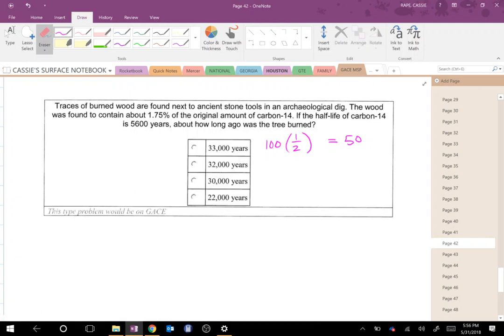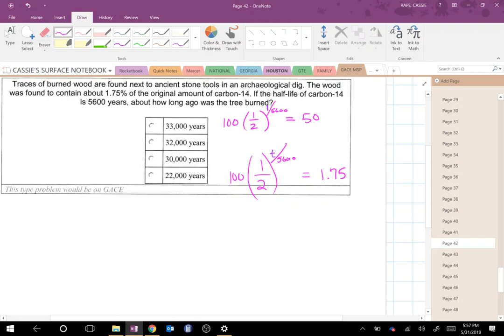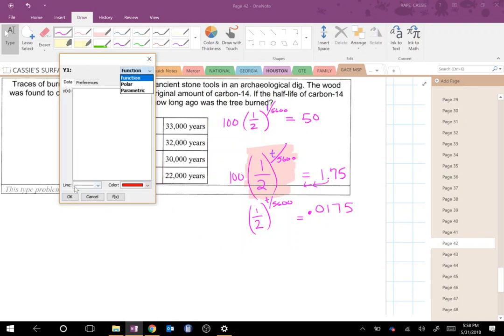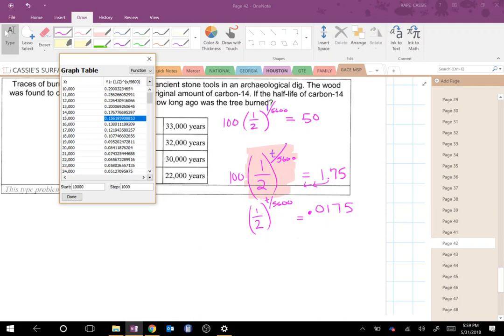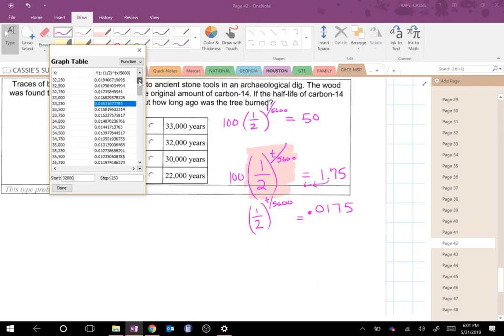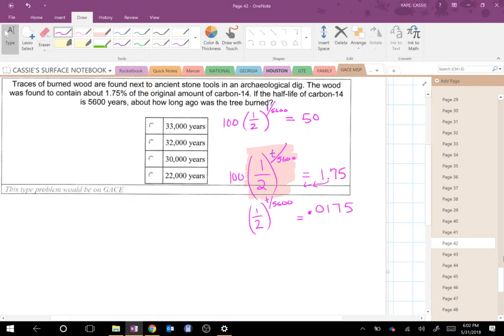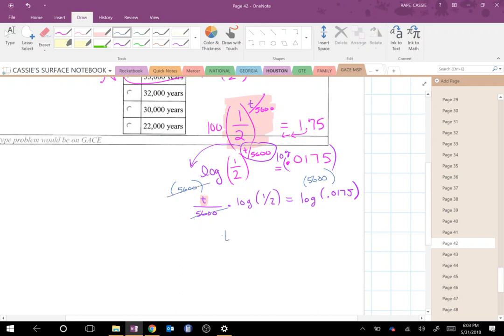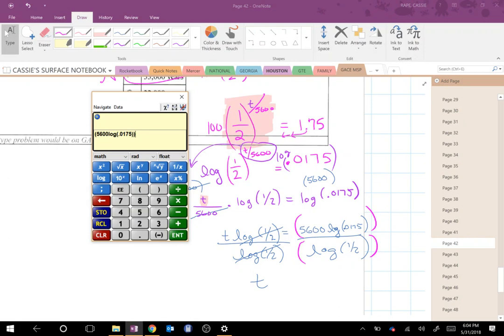Functions Page 42